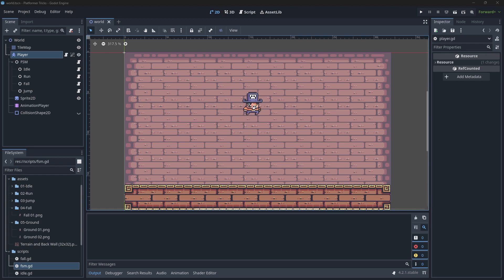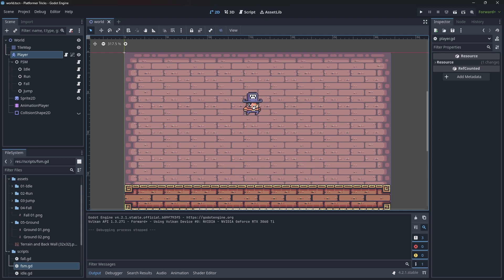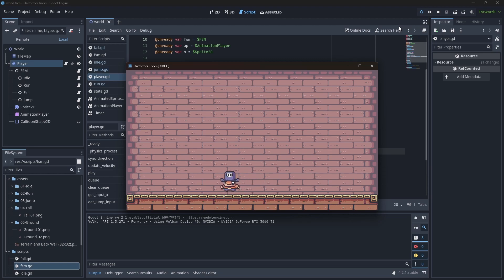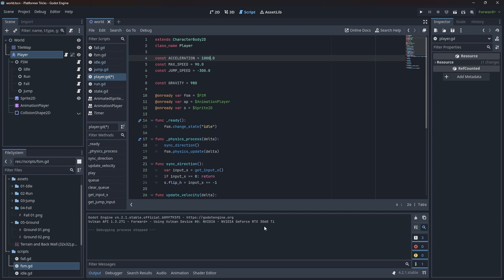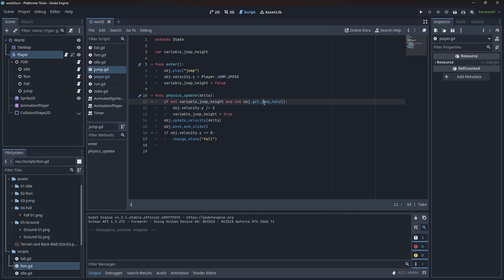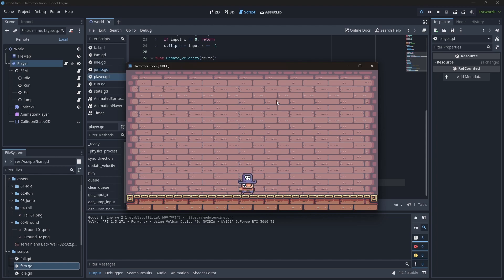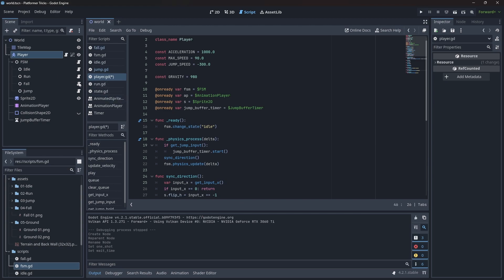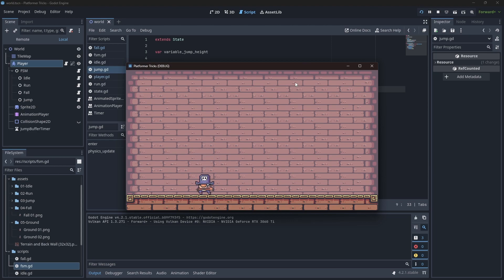Essentials Platformer Tricks in Godot 4 (Tutorial) - part 1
In this first part I will be showing some essentials tricks that big platformers uses to improve the player experience.
There's also an example implementation if you are interested.